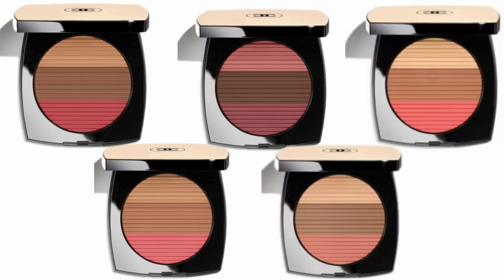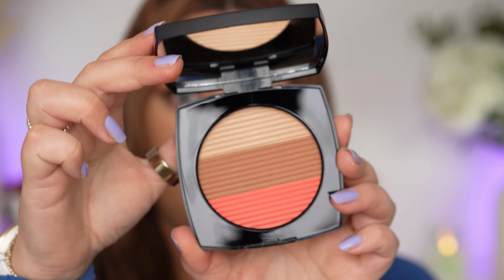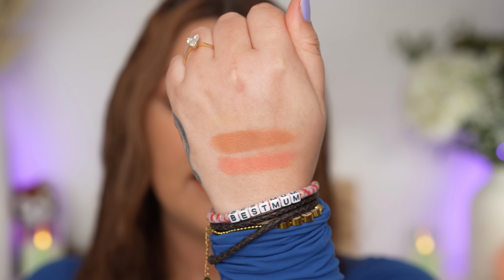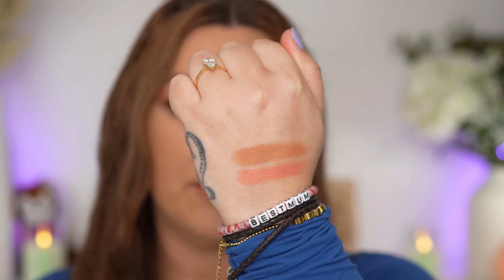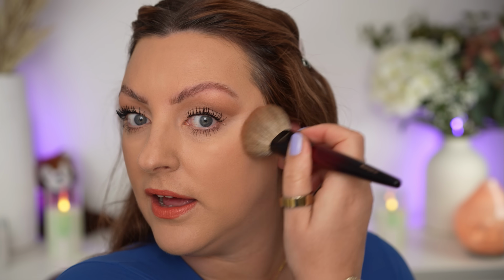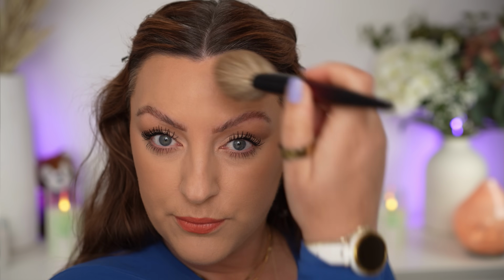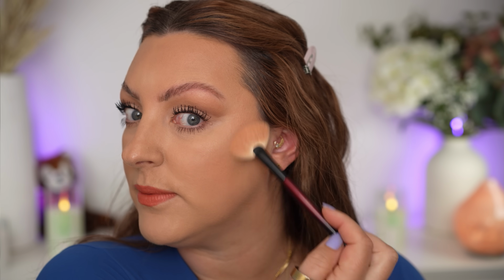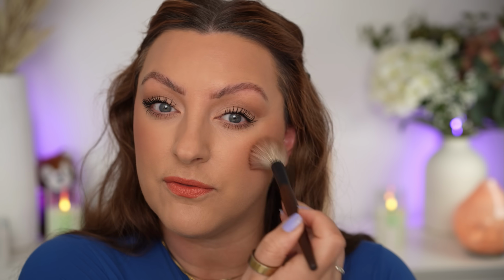CHANEL HEALTHY GLOW SUNKISSED POWDER | Perfect Summer Product?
Hi lovelies,

Today I'm testing out this beautiful new 3 in 1 cheek palette from Chanel!

My Eyelash Growth Serum

Products Mentioned
Chanel Healthy Glow Sunkissed Powder (Medium Coral)

Makeup Worn
Rare Beauty brow gel

Benefit Precisely My Brow Detailer

Nars Soft matte concealer (for eye primer)

Pat McGrath Undereye Powder 'Medium' (to set eye primer)

Tom Ford Soft matte Primer

Givenchy Loose powder (03 Voile Rose)

Tom Ford ‘Peche Paradis’ Ultra shine lipstick
(UK) (US)

Nails: OPI You’re Such a Budapest

My Brushes:
Rephr:

Chanel  = BD41 | B50
Estee Lauder = Tawny | Shell Beige
Haus Labs = 190 | 260
Hourglass = 8 | 10.5
Lisa Eldridge = 17 | 19
Nars Natural Radiant Longwear = Patagonia | Aruba